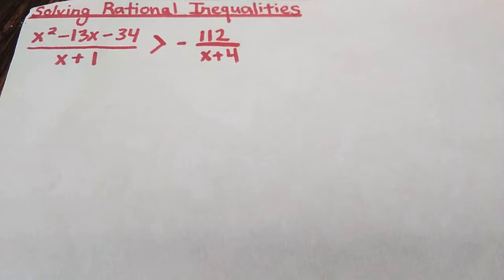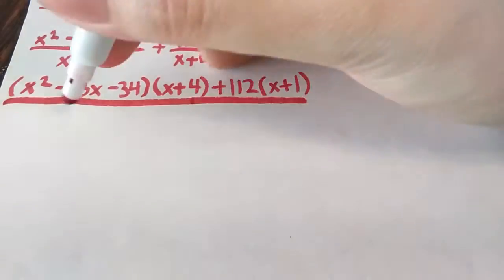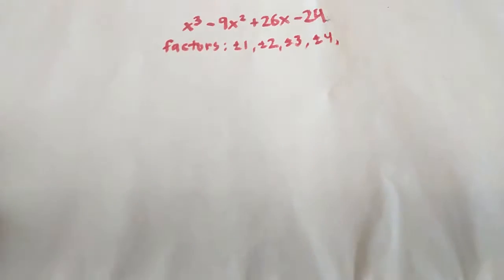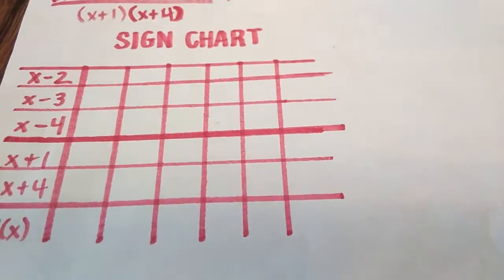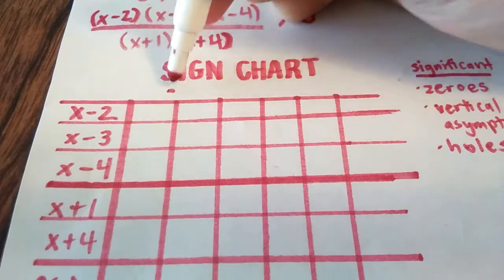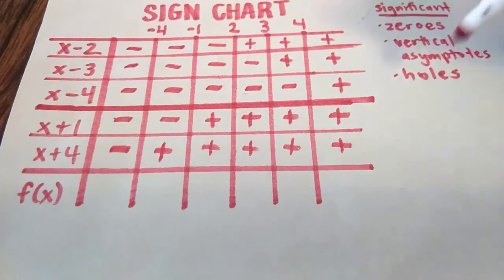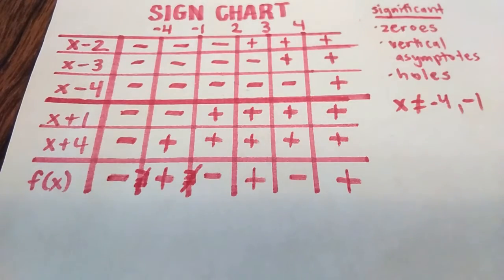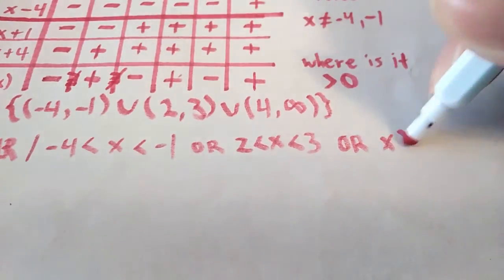How to Solve a Rational Inequality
Hey everyone! In this video, I explain how to solve a rational inequality, using the sign chart method.